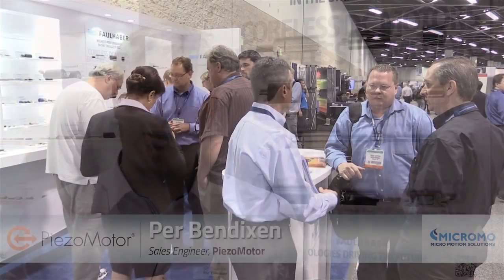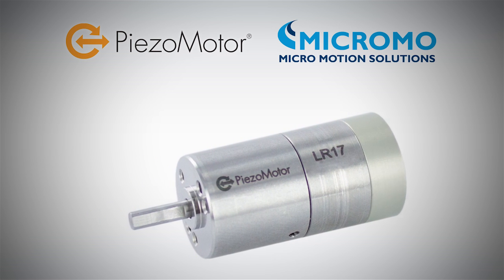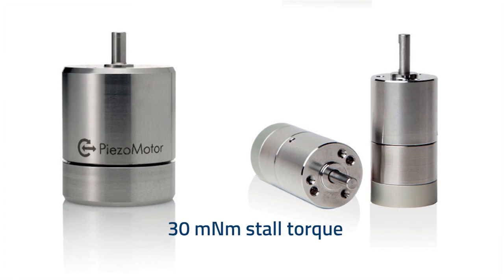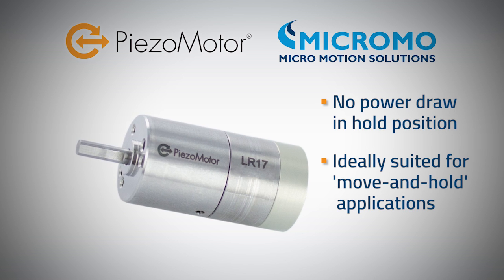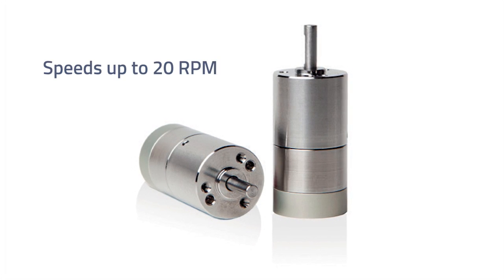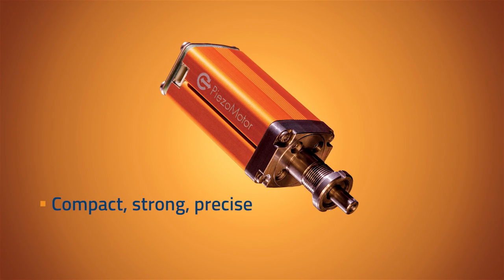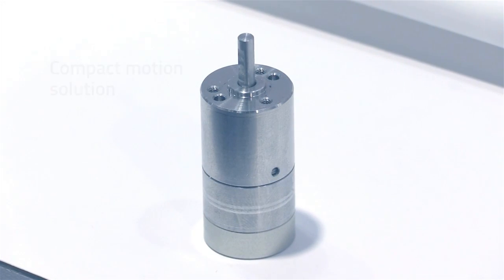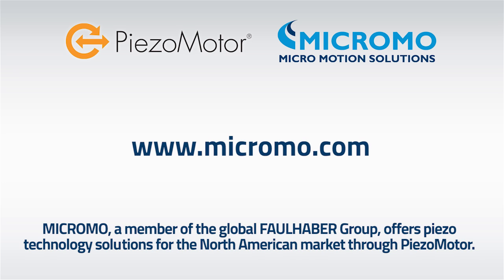PiezoMotor LR17 - Presented During MD&M West 2014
The LR17 expands MICROMO's strong line-up of piezo technology from PiezoMotor and is offered with an integrated absolute encoder.

The compact LR 17 is a mere 17 mm in diameter and has all the benefits coming from the Piezo LEGS technology. The stall torque from the motor is 30 mNm, which is high compared to its small size. Because of the self-locking feature of the friction drive, the motor can hold position without consuming any power. The integrated 15 bit magnetic absolute encoder gives a closed loop resolution of 0.2 milli-radians (0.01º).  Through the  Piezo LEGS technology, you get an amazing sub-micro-radian resolution in open loop.